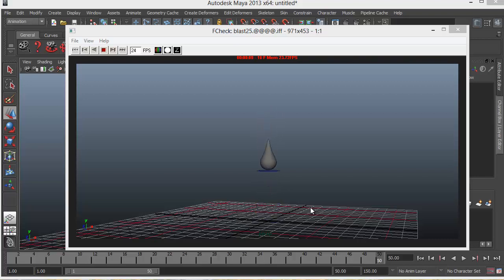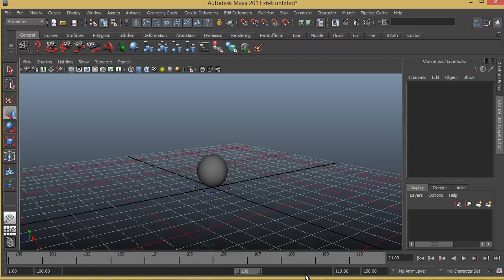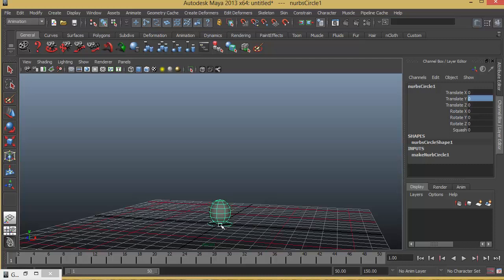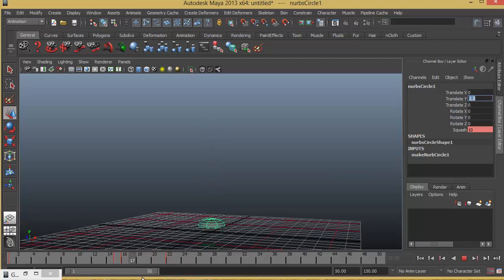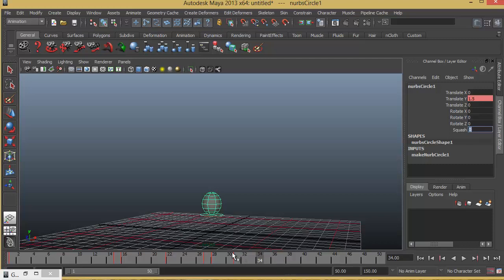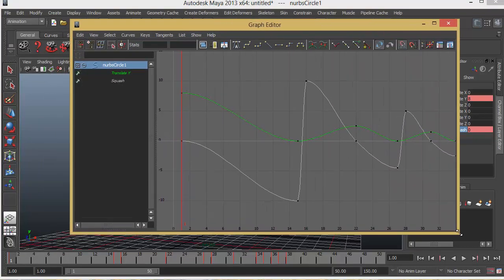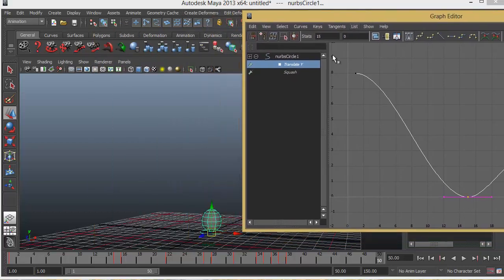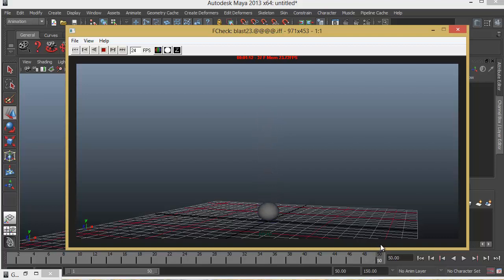Maya Tutorial 14 : Bouncing Gelly Ball (Squash and Stretch)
Maya Tutorial 14 : This tutorial teaches the basics of Animation and Graph Editor in Maya.